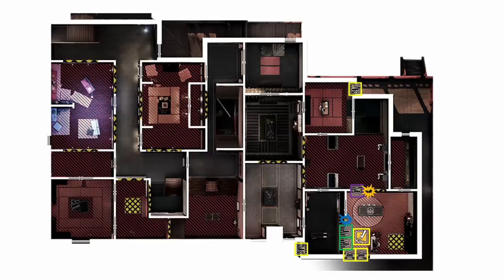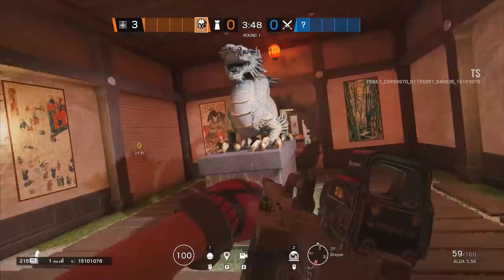3 Simple ATK/DEF Strategies on the new Skyscraper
You can download the blueprints I used in this video over